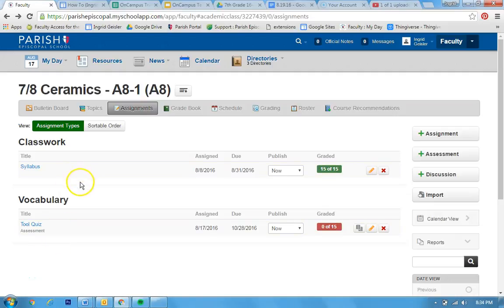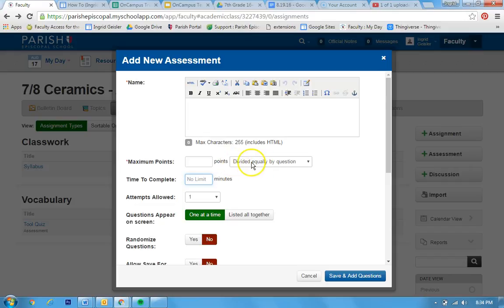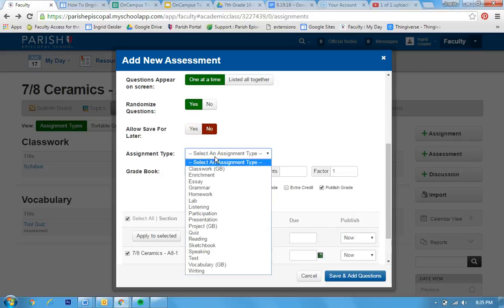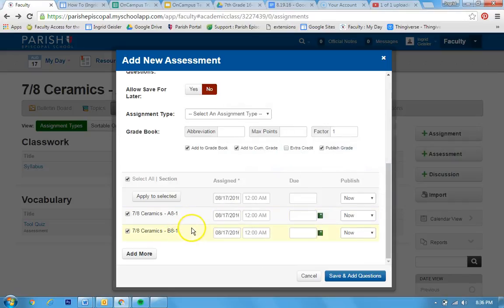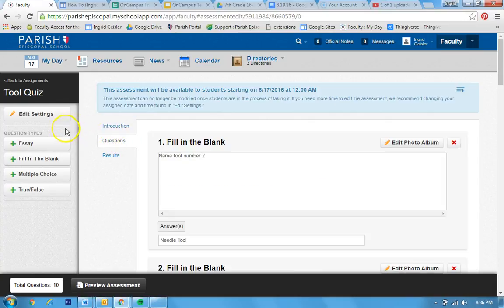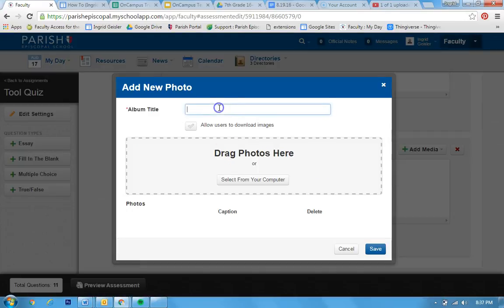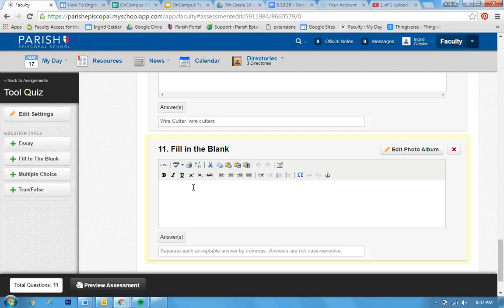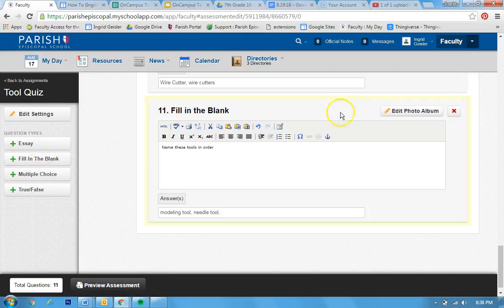Creating Assessments in OnCampus